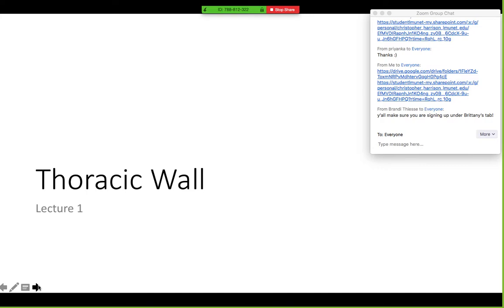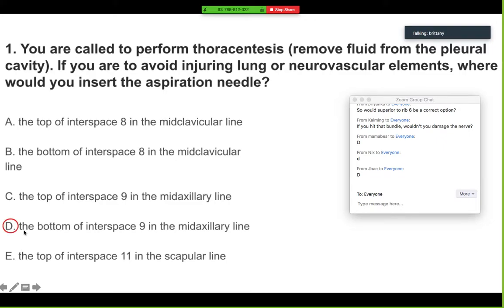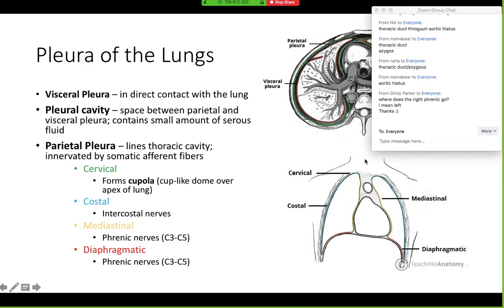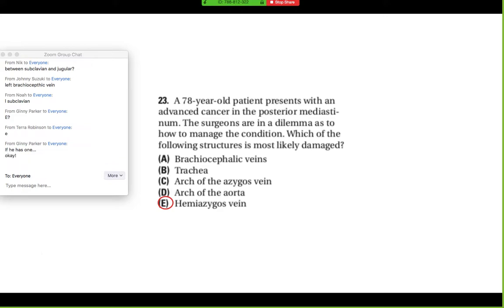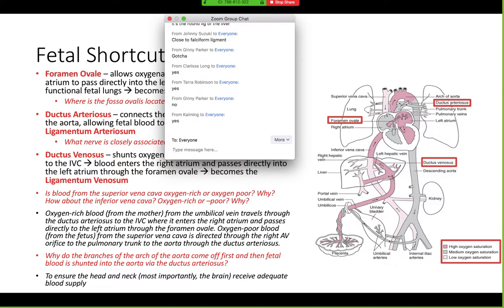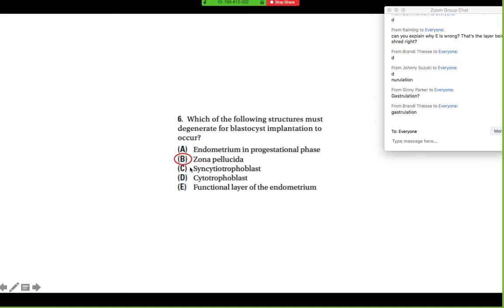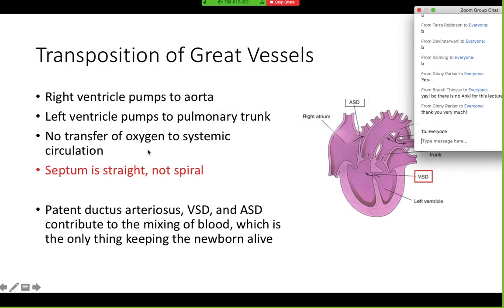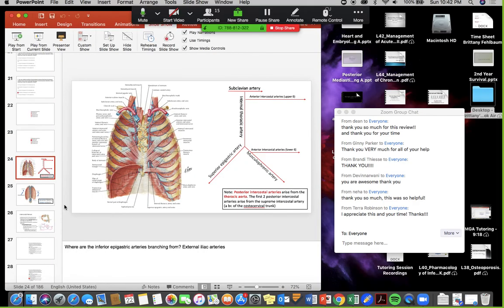Thorax Review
Slides are on the google drive.